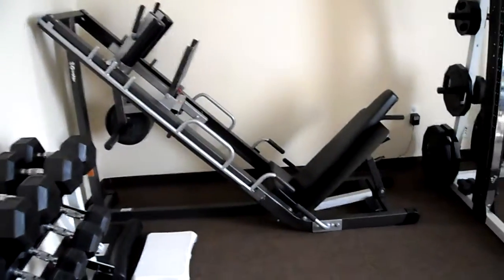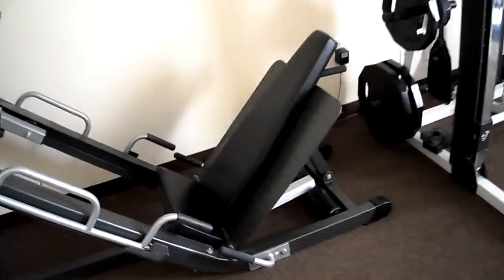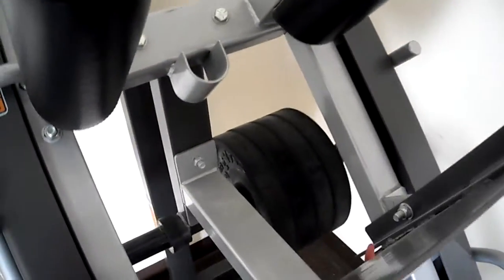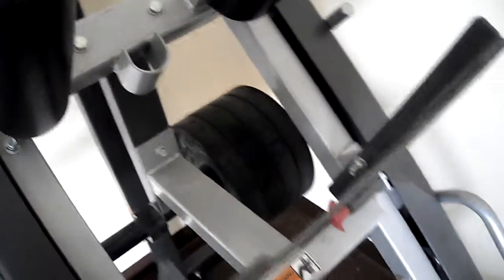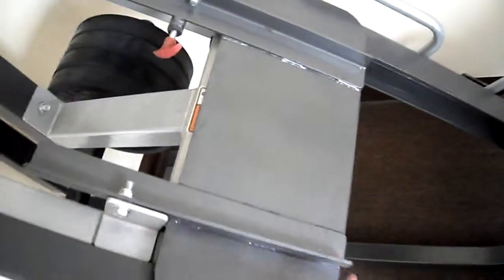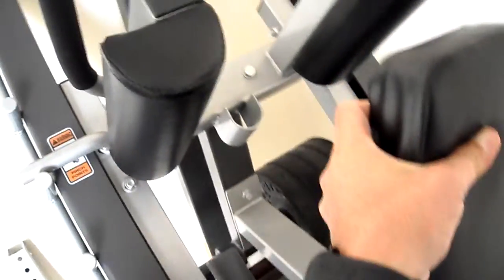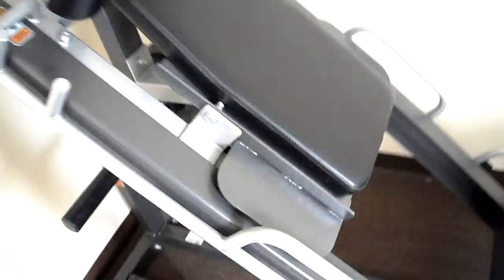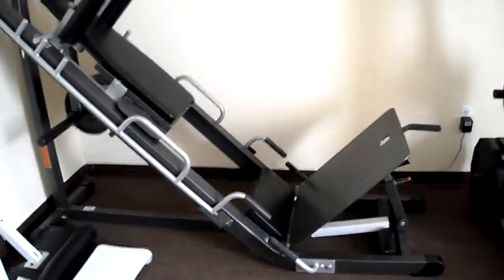Leg Press.MP4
Converting from squats to leg press